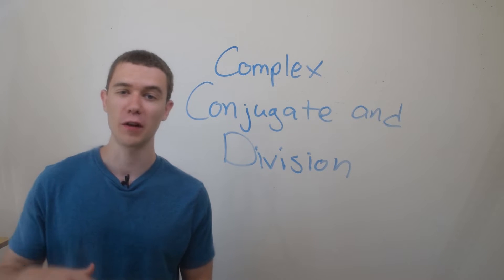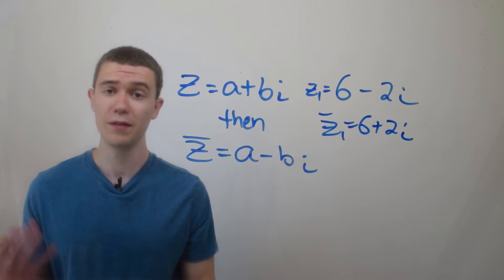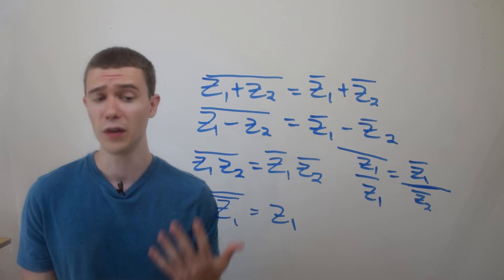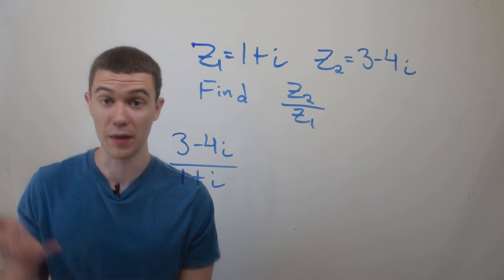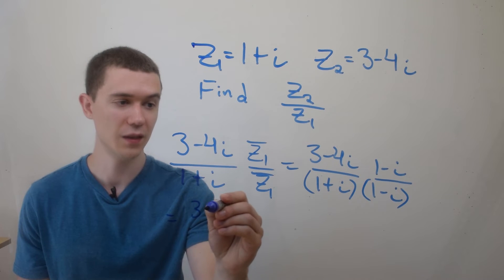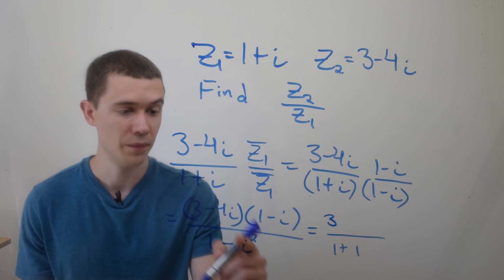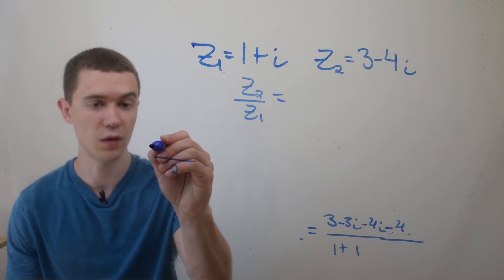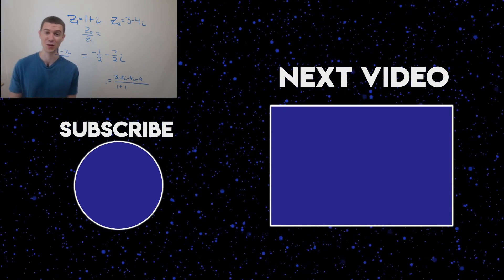Complex Analysis Episode 3: Complex Conjugate and Division